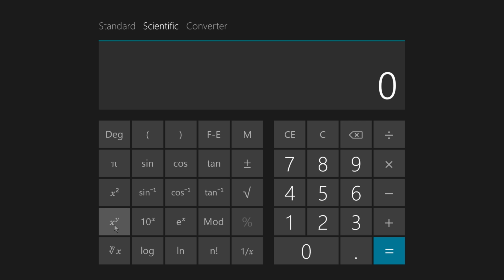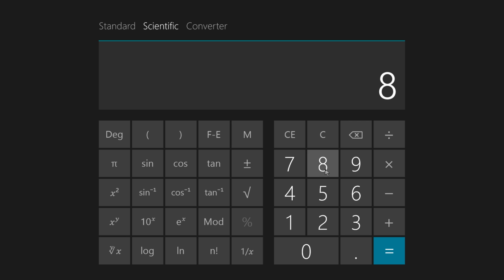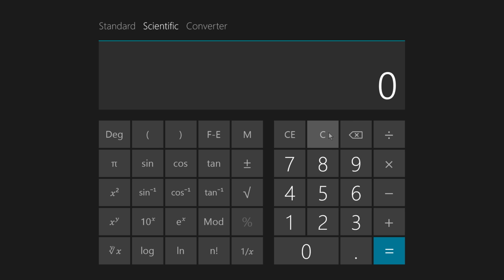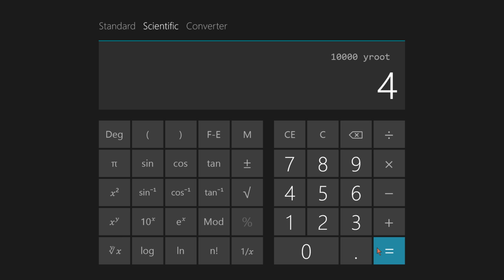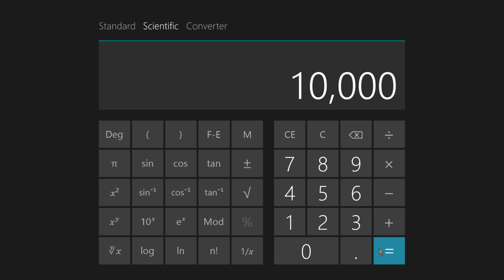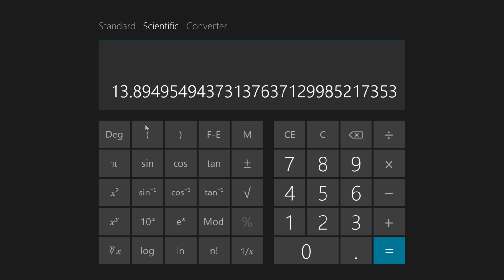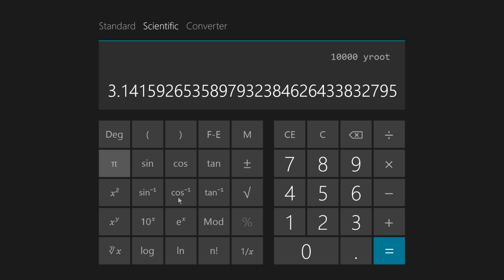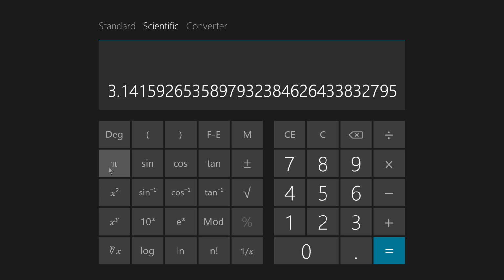Fractional Roots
Roots need not be whole numbers.